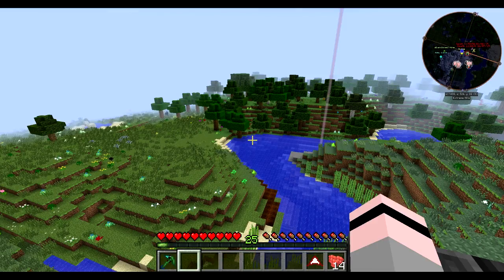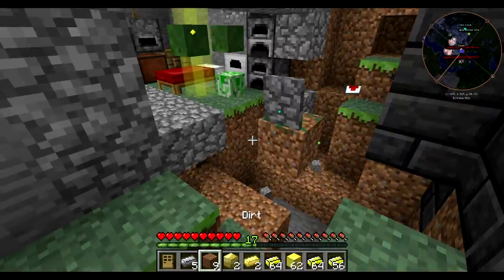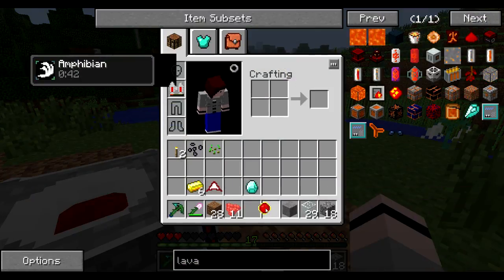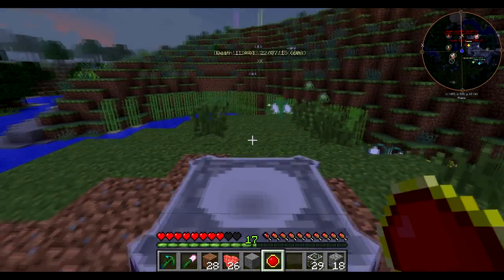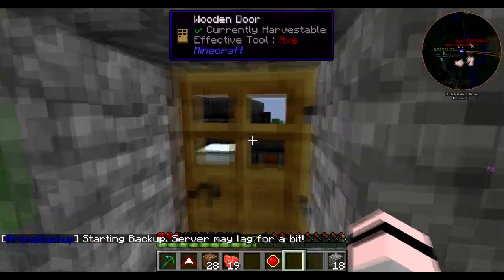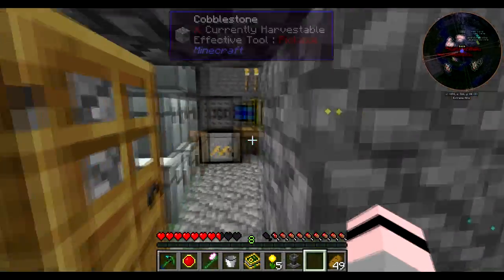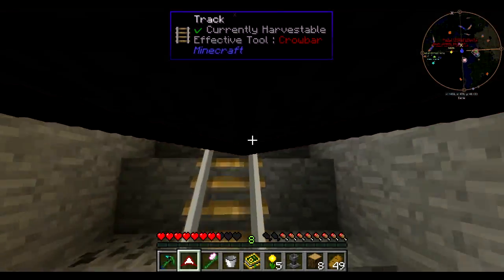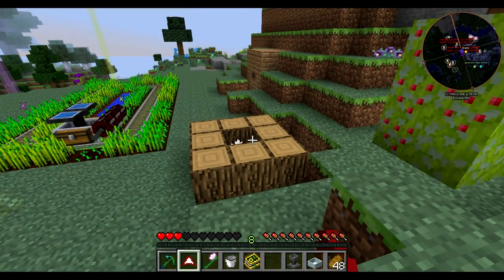Modded Minecraft Survival Let's Play S4E14 Blood and Flowers